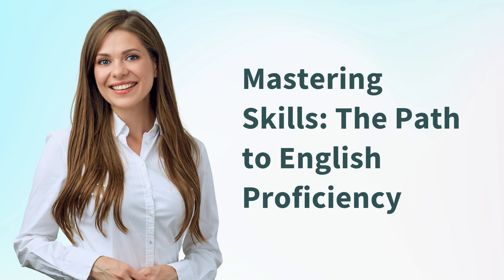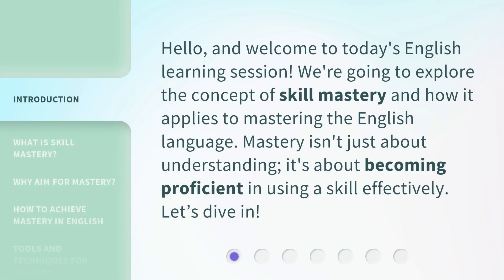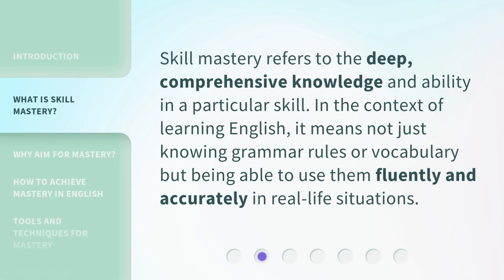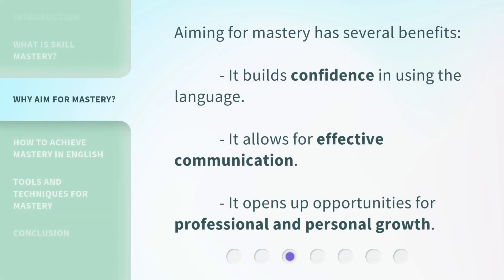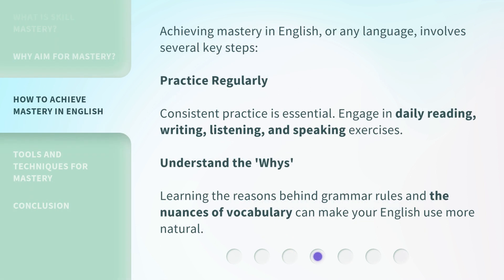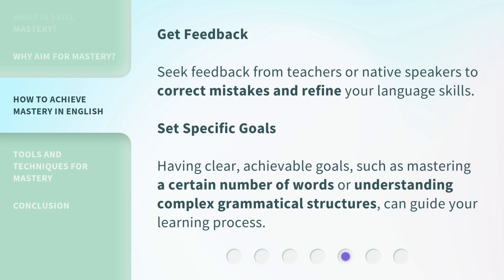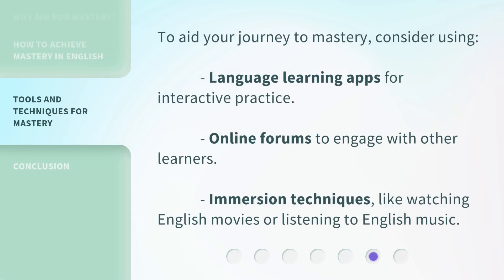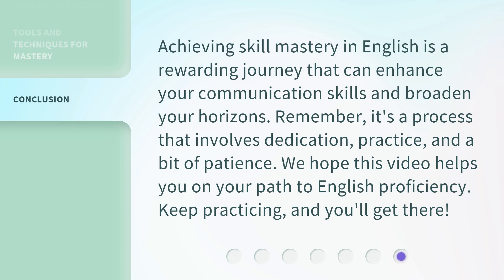Mastering Skills: The Path to English Proficiency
Mastering Skills: The Path to English Proficiency • Unlock your full potential in English with our comprehensive guide to mastering the essential skills. From grammar and vocabulary to pronunciation and fluency, embark on the journey to English proficiency and become a confident communicator.

00:00 • Introduction - Mastering Skills: The Path to English Proficiency
00:28 • What is Skill Mastery?
00:49 • Why Aim for Mastery?
01:04 • How to Achieve Mastery in English
01:54 • Tools and Techniques for Mastery